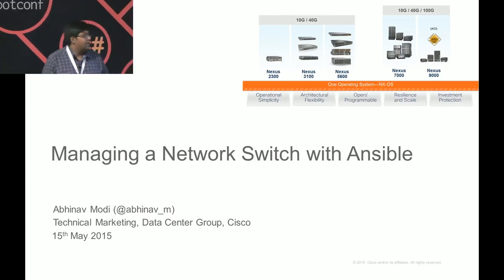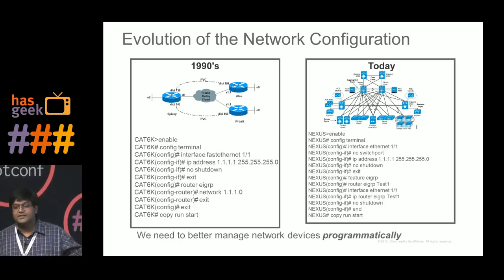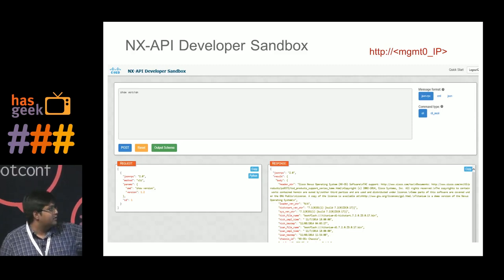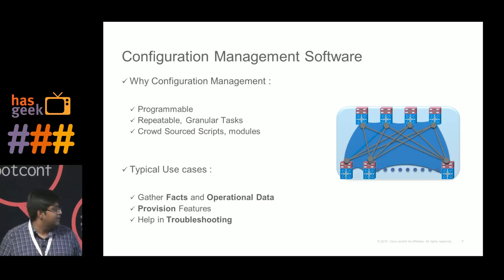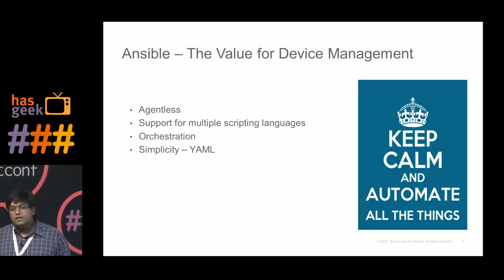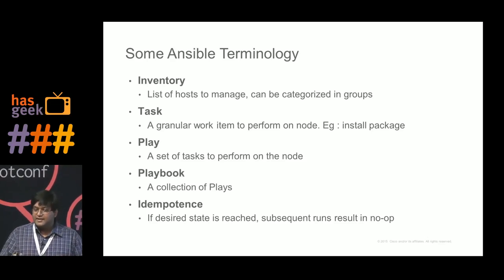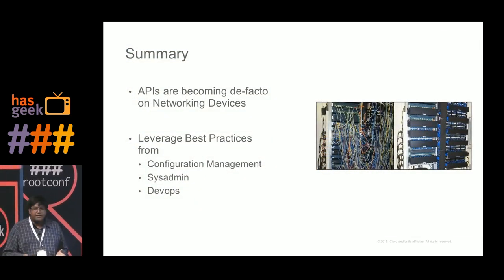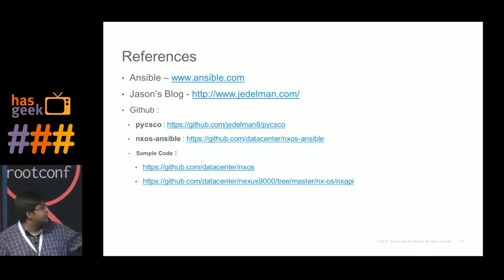Abhinav Modi - Managing a Network Switch with Ansible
With Programmability becoming a key requirement in networking, the industry is shifting to a Devops model for network management as well - Manage the switch (or any networking device) as a Linux machine. Networking vendors are also facilitating this by supporting access to the networking devices beyond just SNMP and CLI - Netconf, REST Like APIs to name a few.

This session focuses on some use cases and walkthrough of tools available for getting started with Network Automation on the Cisco Nexus switches, using Ansible.

I am a Technical Marketing Engineer at Cisco. My focus areas include programmability and manageability on the Nexus series of Data Center Switches.